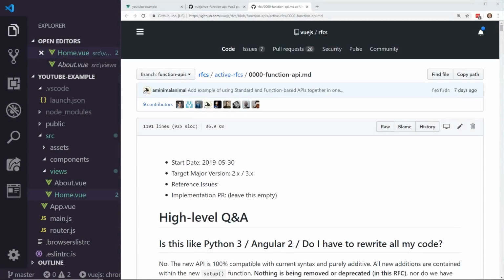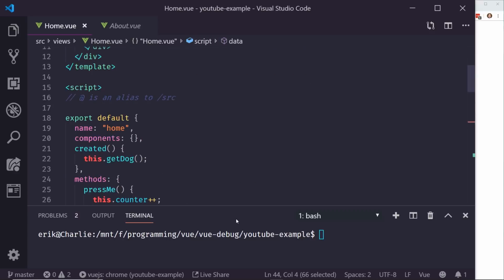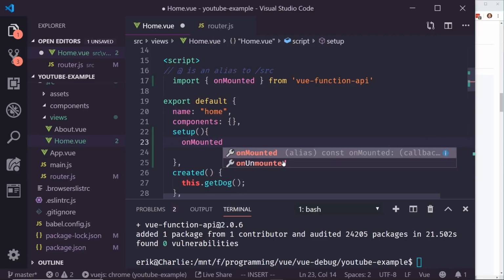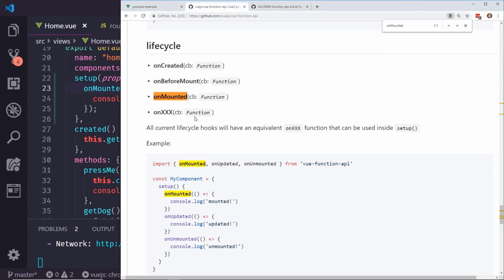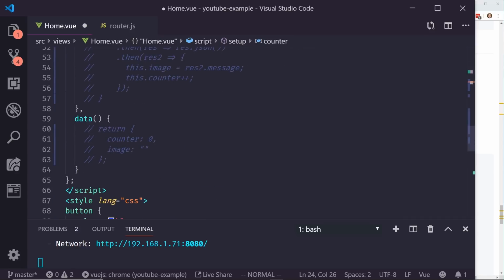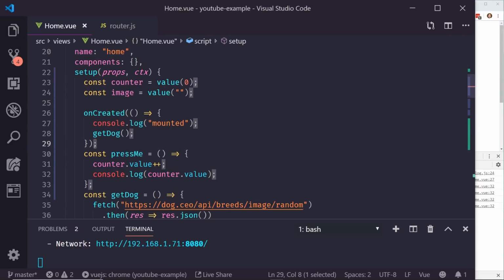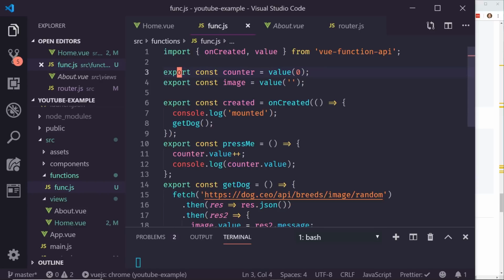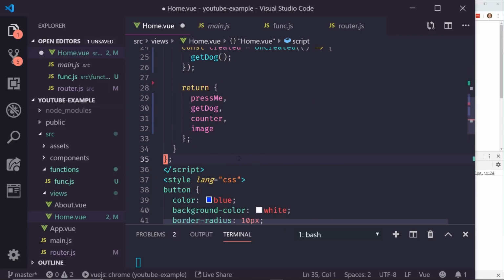Vue 3 Function API Plugin First Look! With Example!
Vue.js 3.0 RFC plugin is out! In this video I explain how to use the plugin and how you can use the Vue Function API in your Vue 2.0 apps. Check it out!